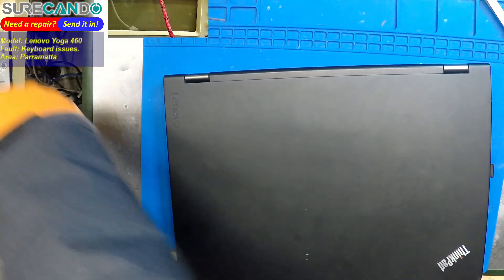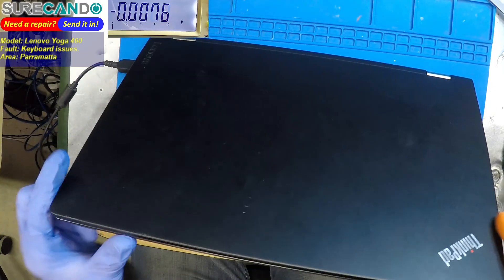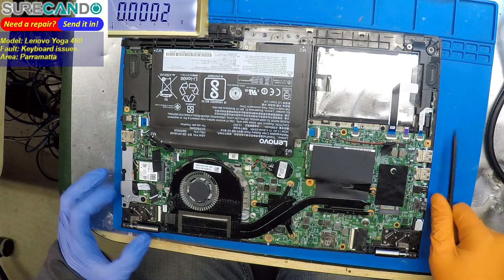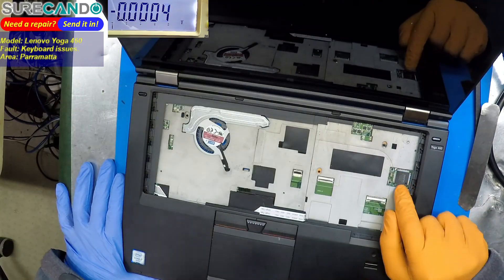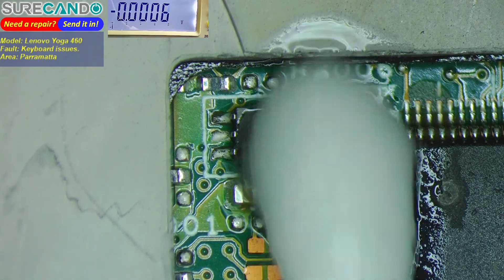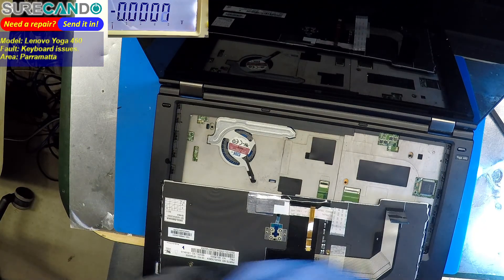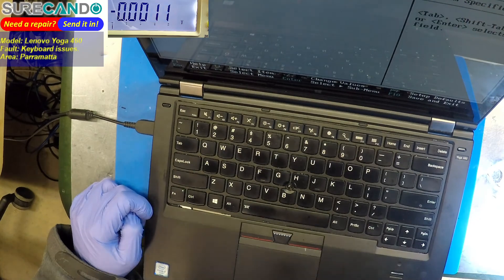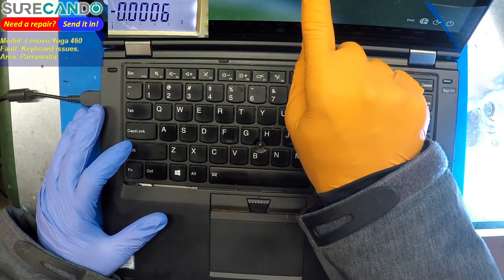Lenovo Yoga 460/430 Some keys not working - Exact same issue with new keyboard Part 2